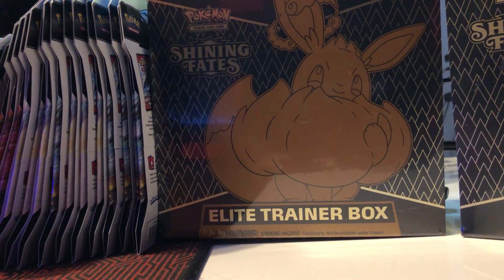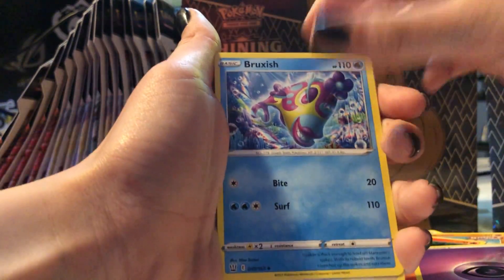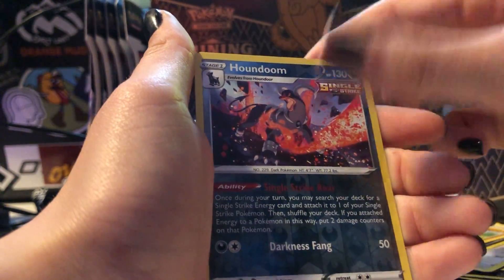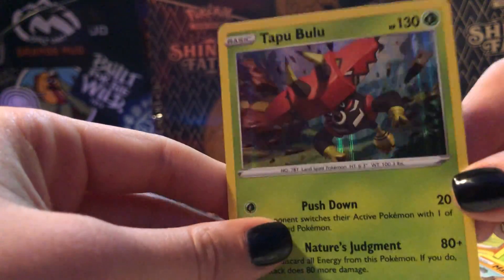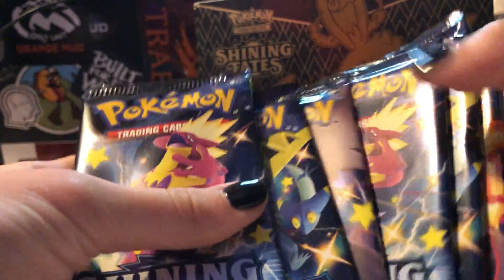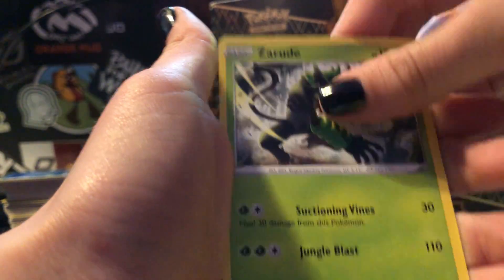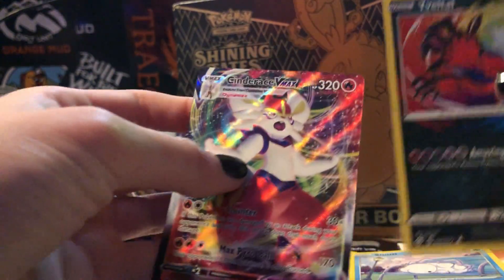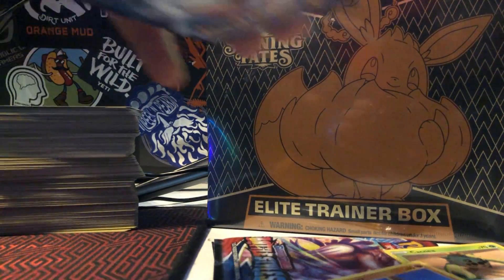April 22, 2021